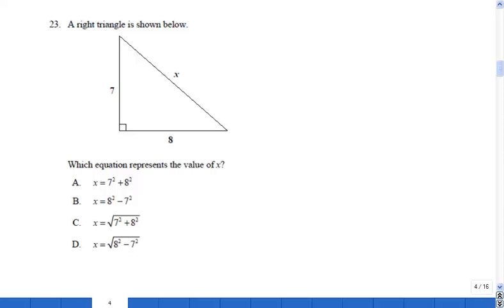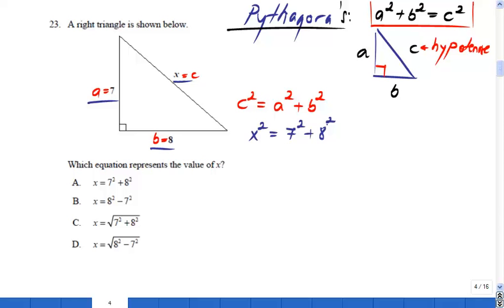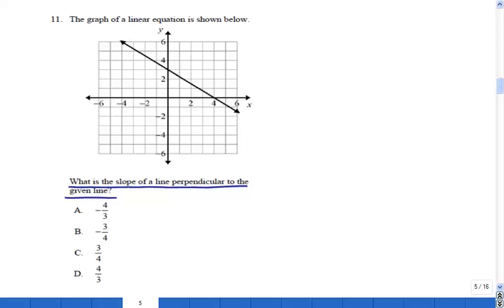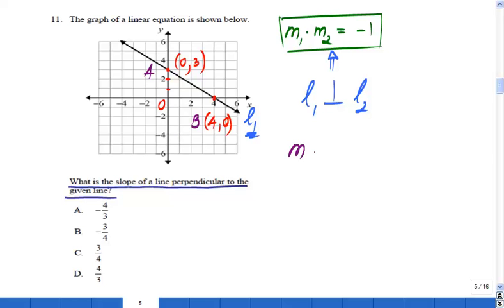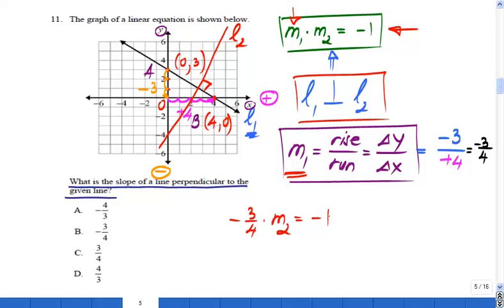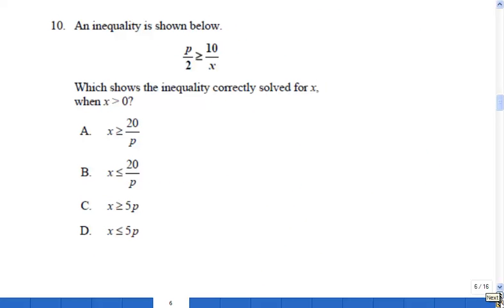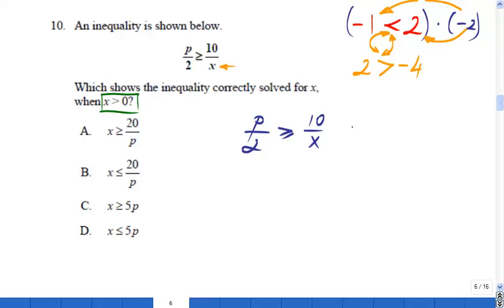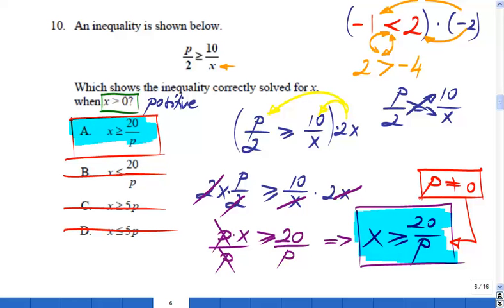Math HSPE Wednesday Oct 02